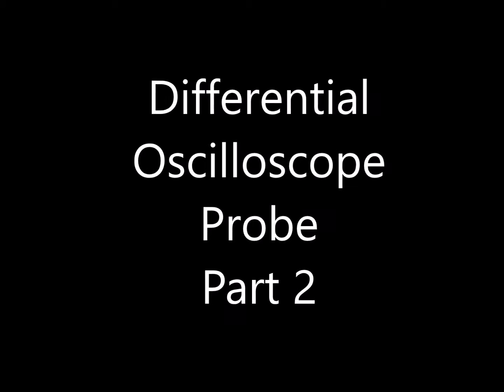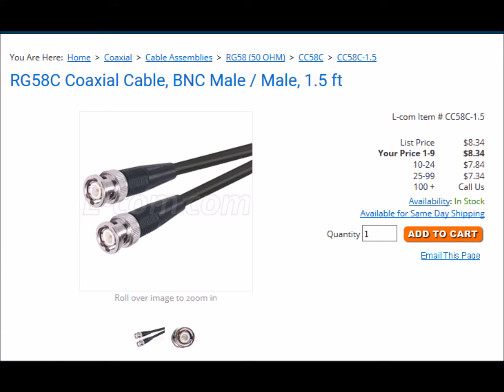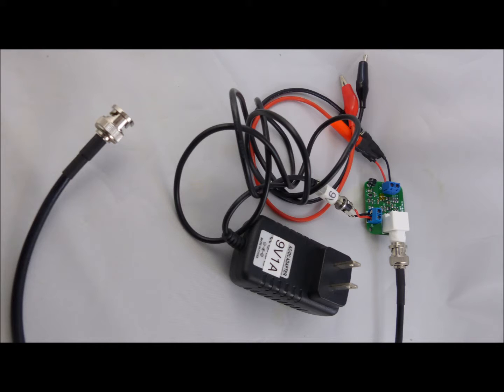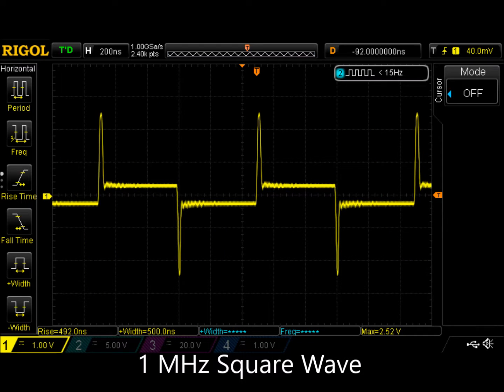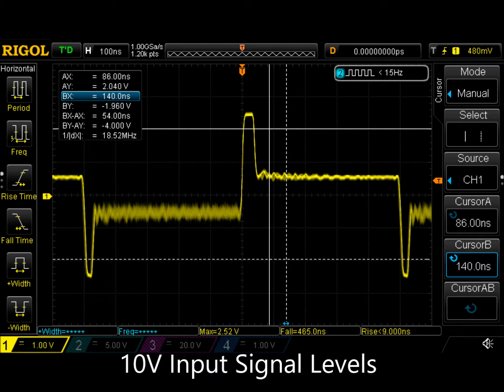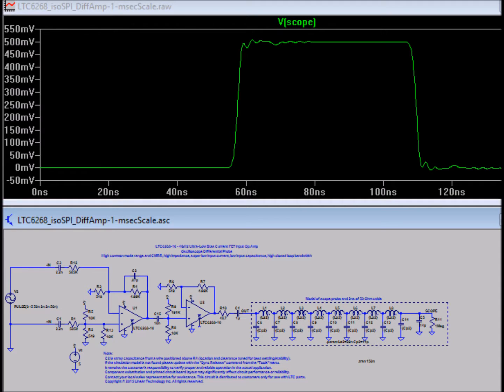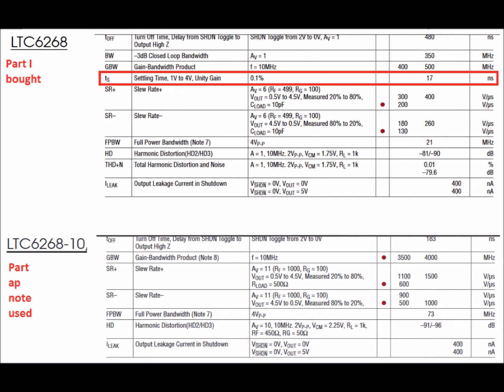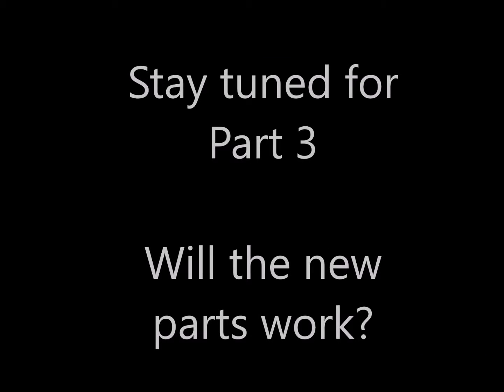Land Boards - Differential Scope Probe Part 2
In this video we build and debug a Differential Scope Probe.